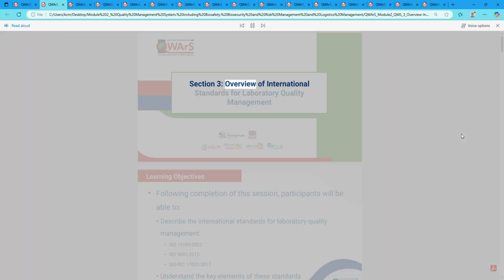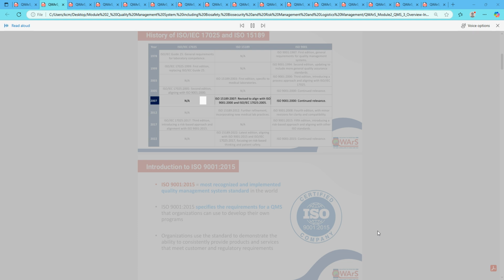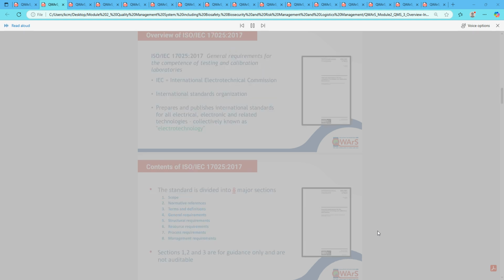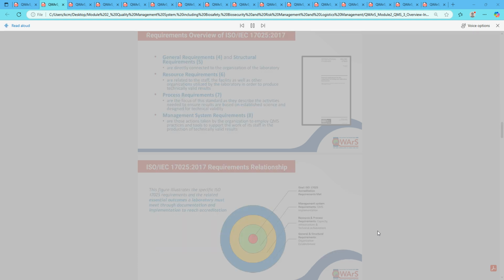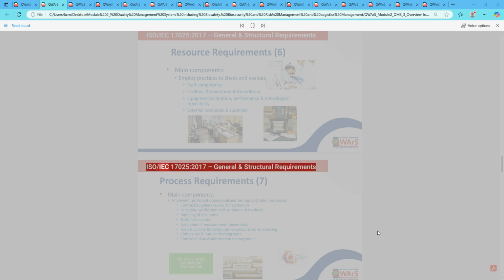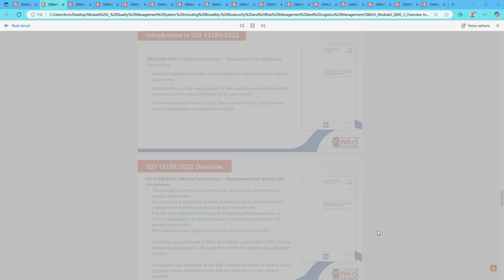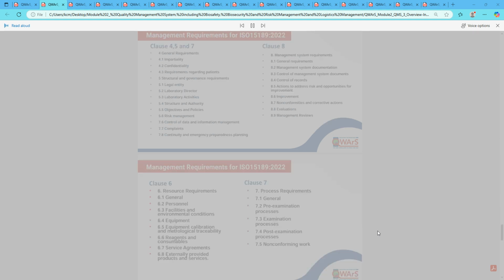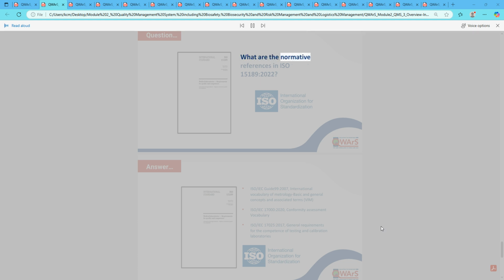QWArS Module2 QMS 3 Overview International Standards